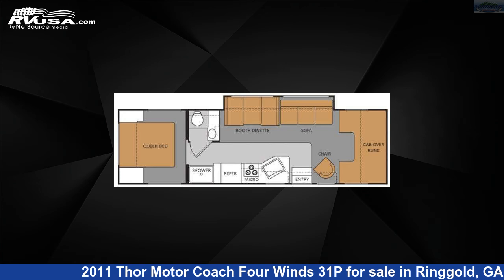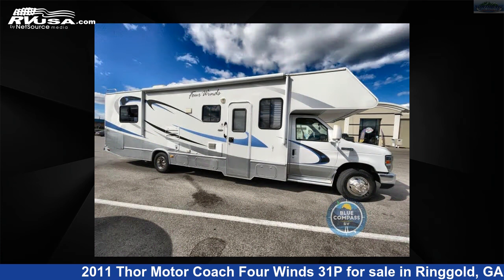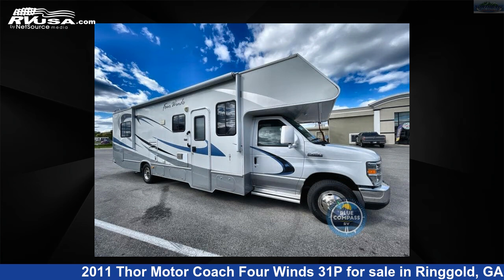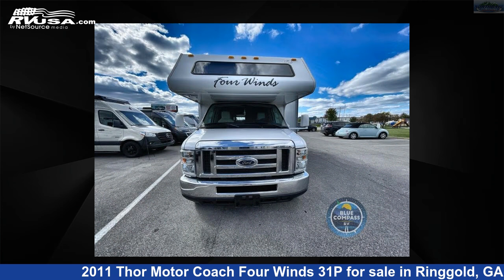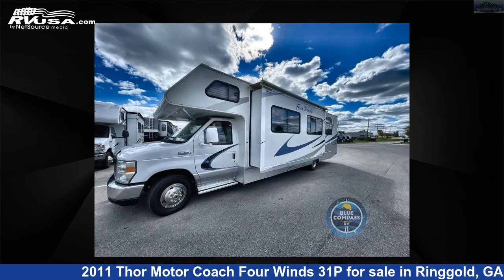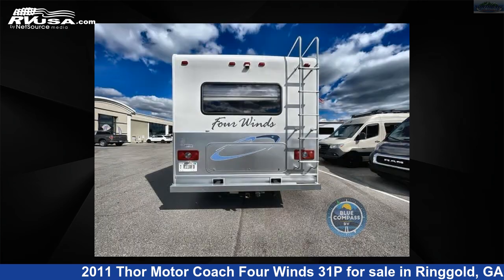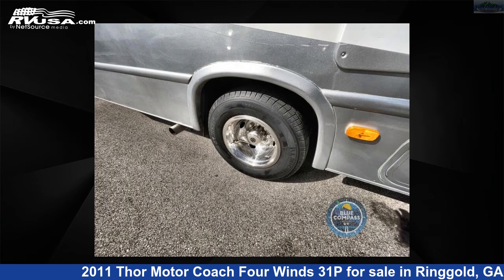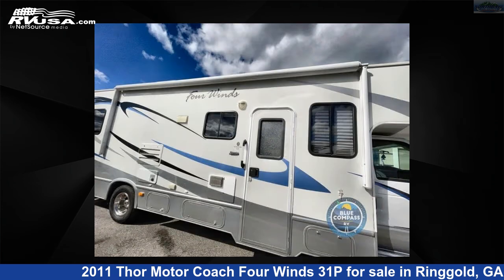Stunning 2011 Thor Motor Coach Four Winds Class C RV For Sale in Ringgold, GA | RVUSA.com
This 2011 Thor Motor Coach Four Winds 31P is a Class C RV. It is located in Ringgold, GA 30736 and is offered for sale by Northgate RV Center. This Used Thor Motor Coach Is 32' 0" in length and features 1 slideout, sleeps 5, Slideout, and 40 gal fresh water capacity. The floorplan layout of this Class C features Bunk Over Cab. This 2011 Thor Motor Coach Four Winds 31P is built on a Ford chassis.